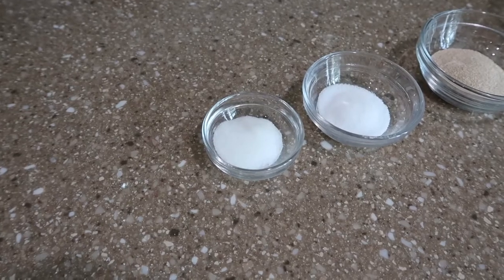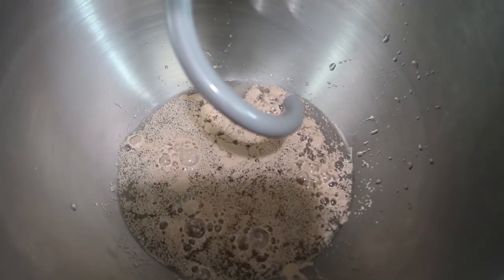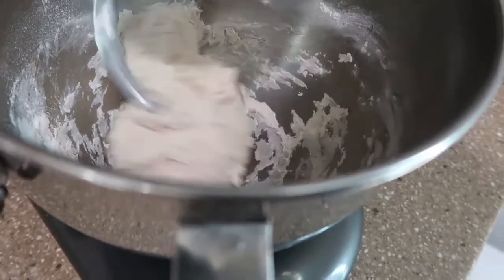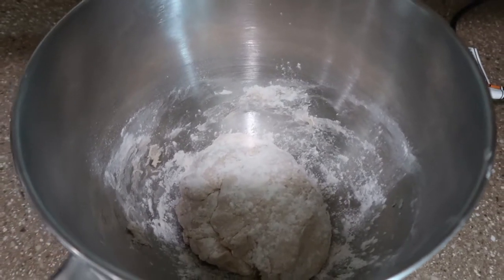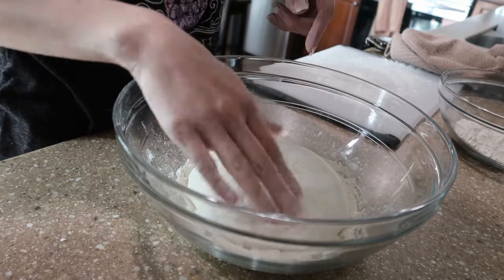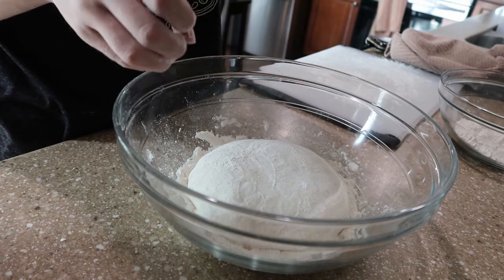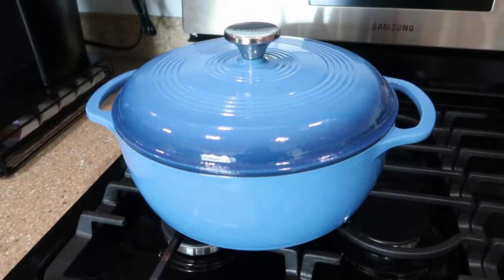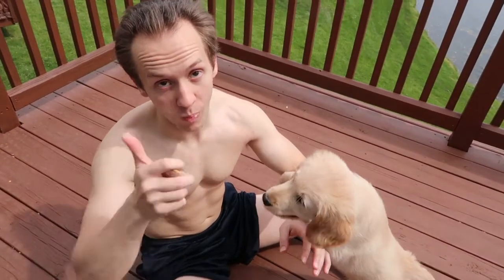Dutch Oven Quarantine French Bread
COVID-19 lockdown has been dragging on. Like so many other people I've started trying new recipes. My most recent attempt was a super easy dutch oven french bread. It turned out delicious and we ate it all in one day.